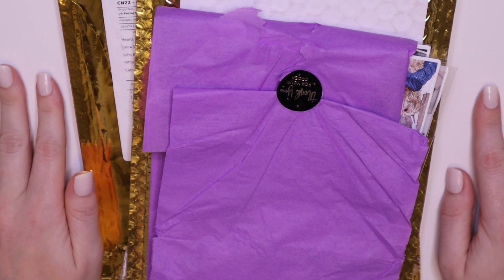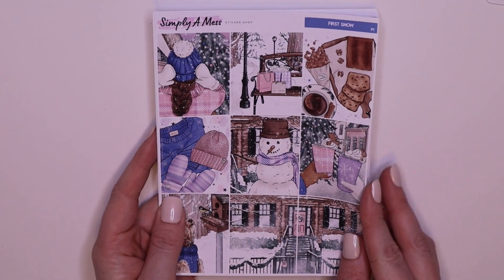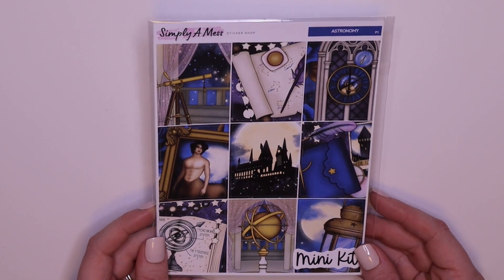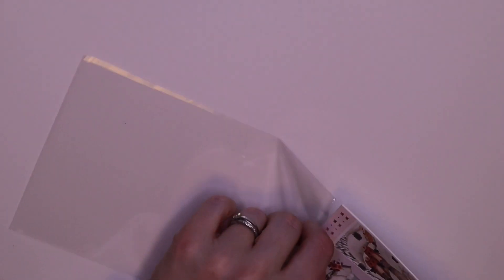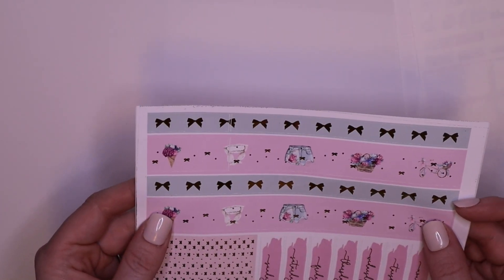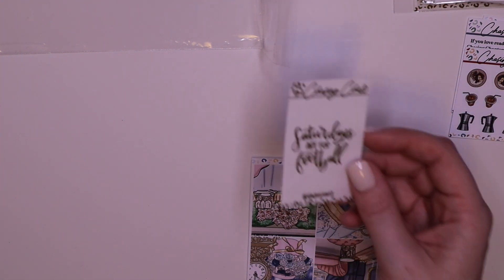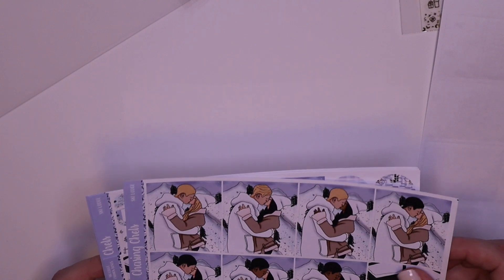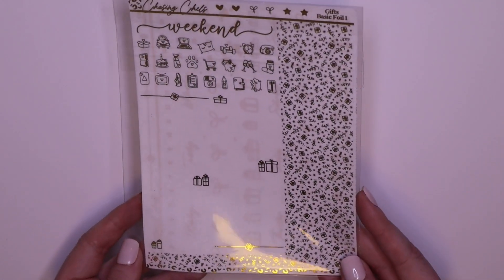Planner Sticker Haul | Two Lil Bees, Simply A Mess & Chasing Chels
Hey friends!

I am back with some more planner stuff, but this time is a haul! I’ve accidentally deleted the footage going over the Murdock Talks and PlannaHannah goods, and I’m sorry, but 3 out of 5 ain’t bad!

Camera Used: Canon EOS M50 Mark II

Looking to manage your content calendars? Try out Airtable (earn $10 in credit per invite)